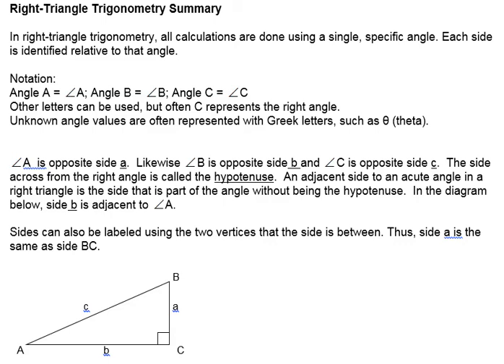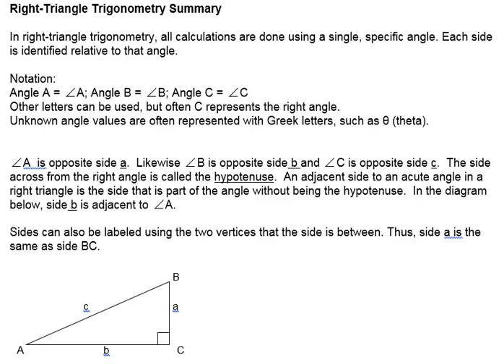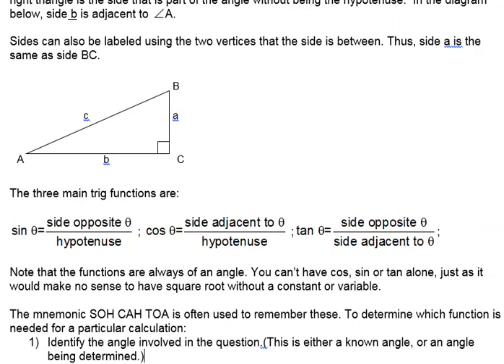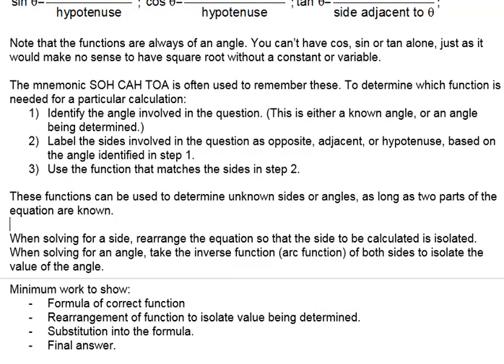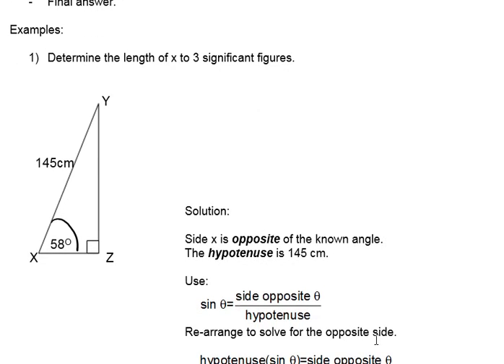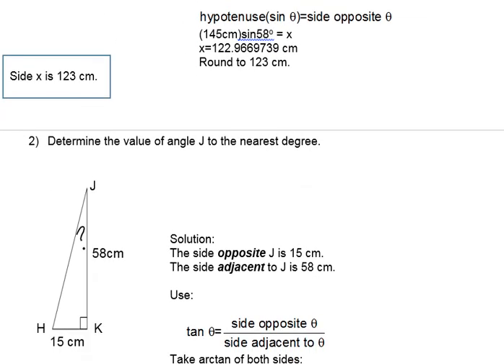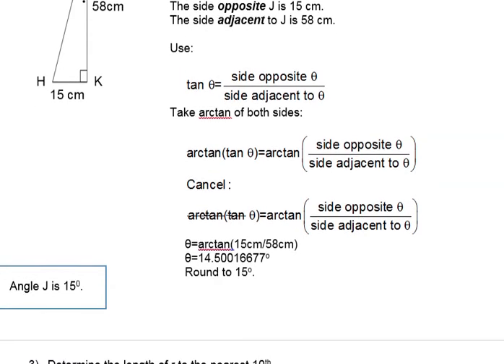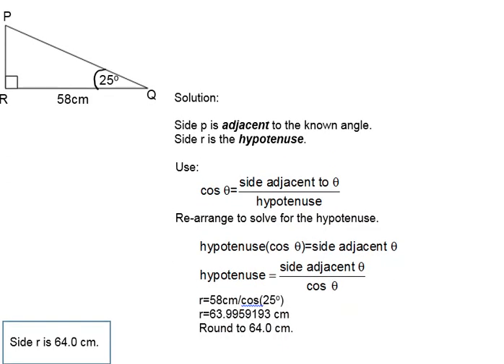Trig Summary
Summary of right-triangle trigonometry.